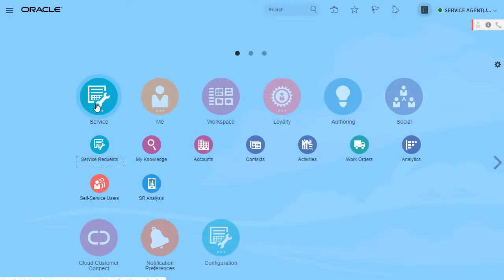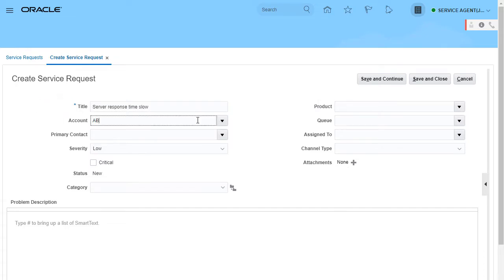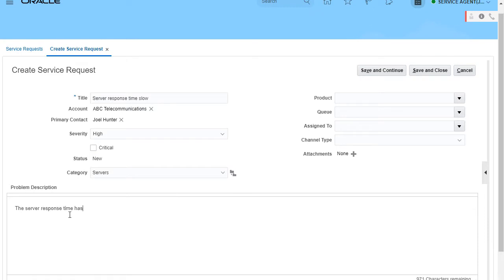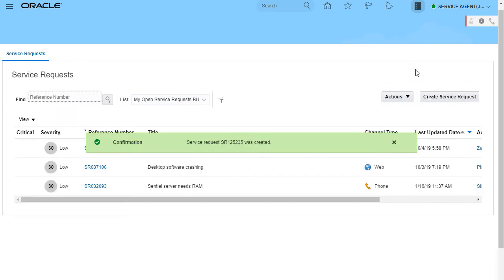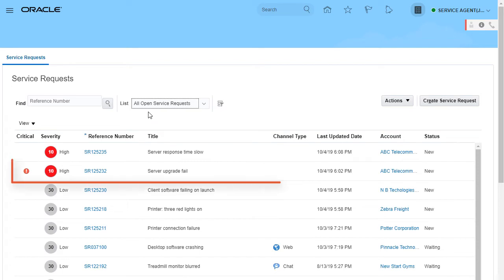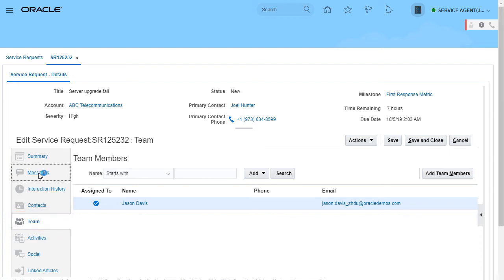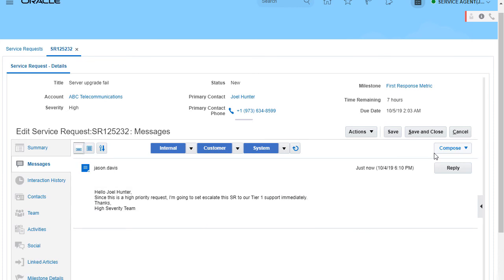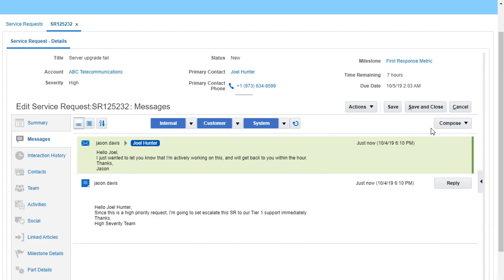Service | Create and Edit Service Requests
This video tutorial applies to Rel 13. It shows you how to create and edit service requests using Service Request Management.